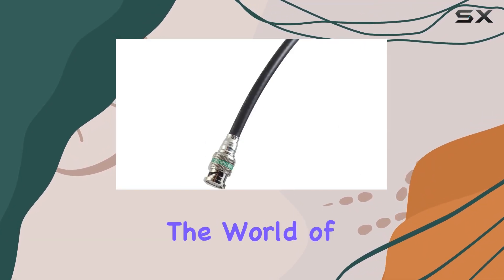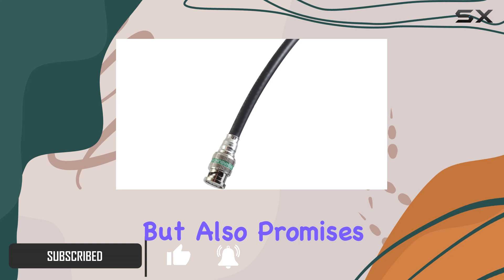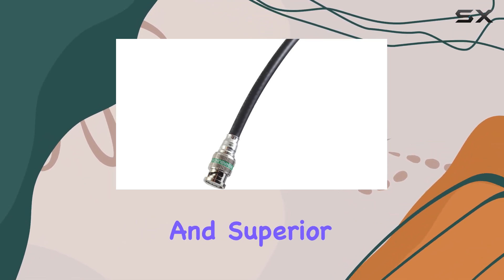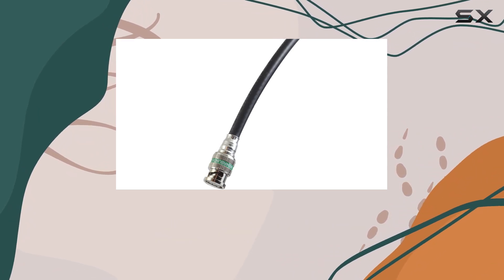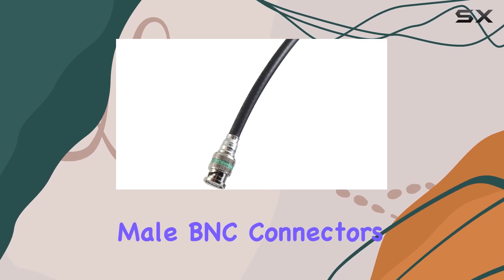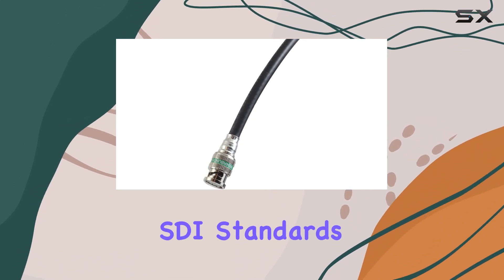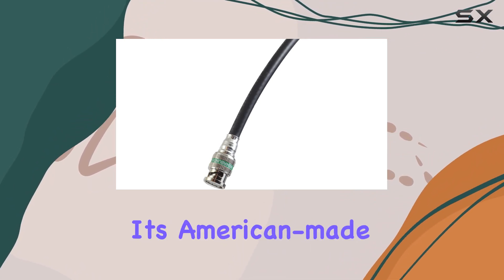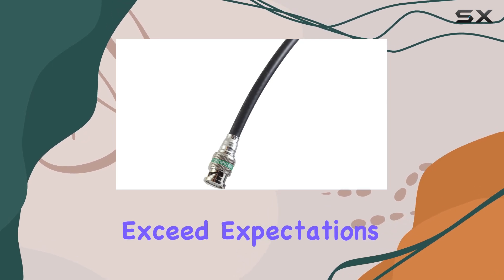12G SDI Cable by Blue Jeans Cable: Unmatched Performance for Video Production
12G SDI Cable by Blue Jeans Cable: Unmatched Performance for Video Production

0:00 Intro
0:06 Review

Things that we mentioned in this video:
BJC 12G SDI Cable : B07666BWCD